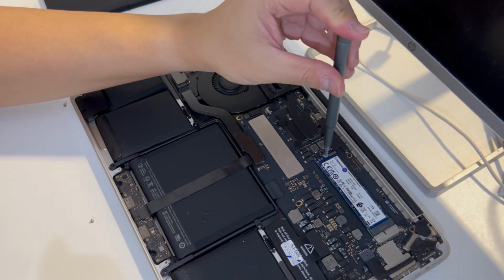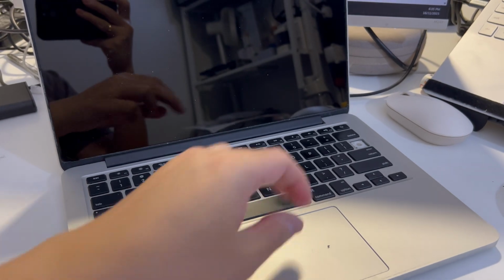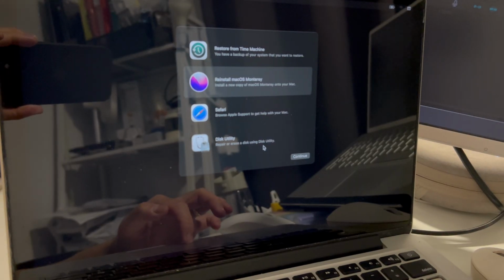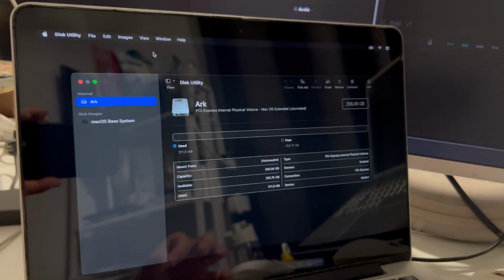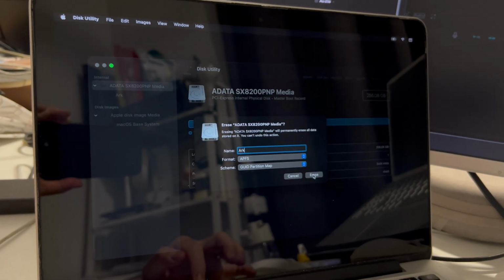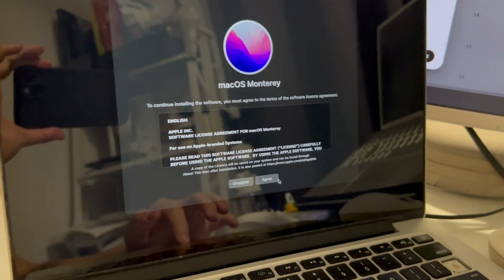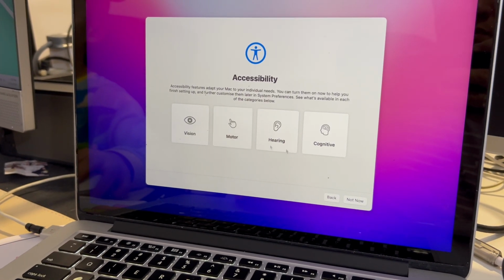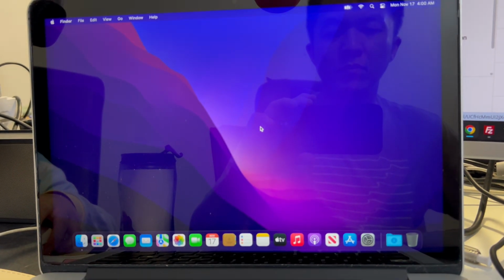Fix MacBook Boot Issues: Reinstall macOS on a New/Empty SSD (Internet Recovery) | Step-by-Step Guide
Your MacBook can’t boot into macOS? No USB installer? Empty SSD?
Don’t worry — in this video, I’ll walk you through how to reinstall macOS entirely from Internet Recovery, even when your MacBook starts with a completely empty hard drive.

This guide works especially well for older models like the MacBook Pro/Air 2015 Retina, but the steps are similar for most Intel Macs.

💡 What you’ll learn in this video:
* How to enter Internet Recovery Mode (Option + Command + R)
* How to connect to Wi-Fi during recovery
* How to format a new/empty SSD using Disk Utility
  * Show All Devices
  * Erase with GUID Partition Map (GPT)
  * Format as APFS or Mac OS Extended (Journaled)
* How to reinstall macOS Monterey (and same for other versions too) from scratch
* How long the installation usually takes
* Final macOS setup steps after installation

If you replaced your SSD and now your Mac won’t boot, or if your system is corrupted, this method will bring your Mac back to life without needing a USB installer.